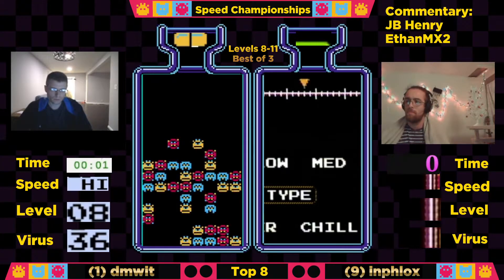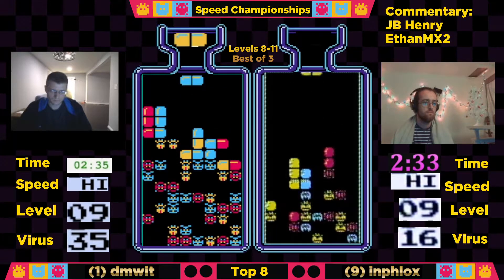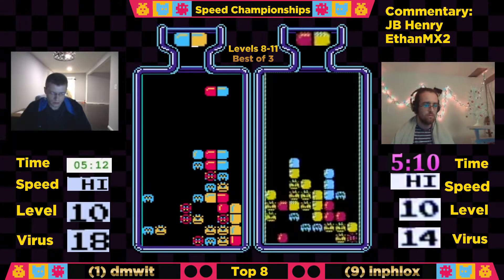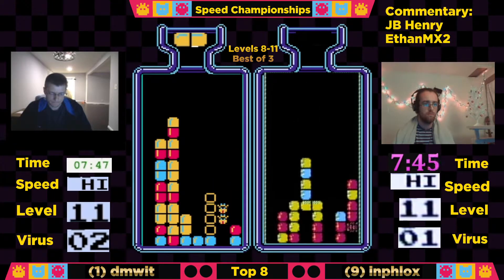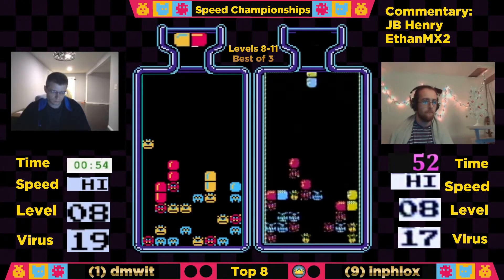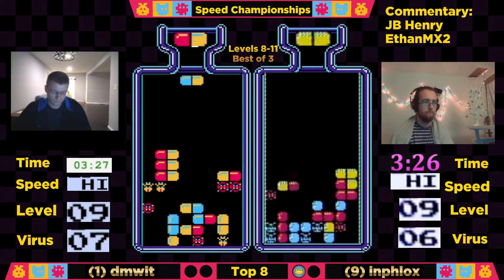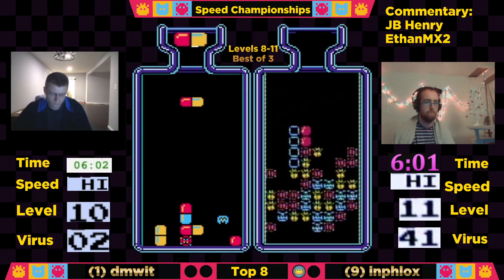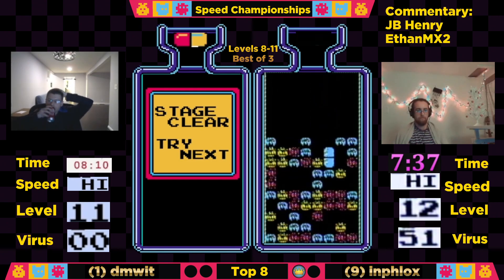DrMC Speed Championships 2021 - dmwit vs. inphlox - Round 2